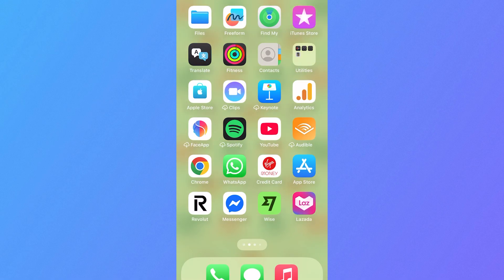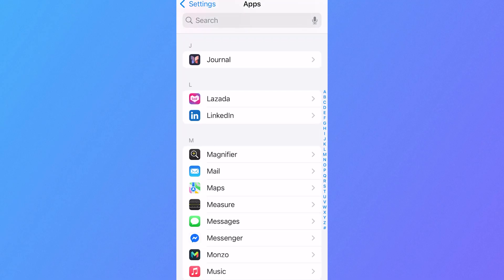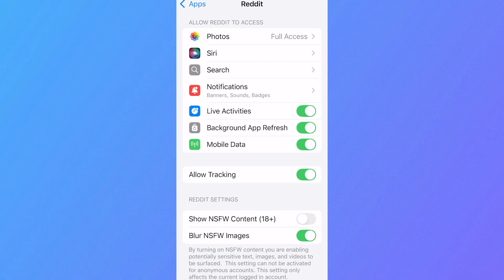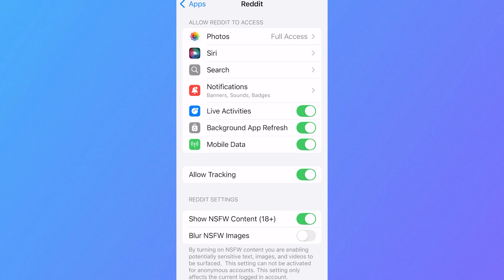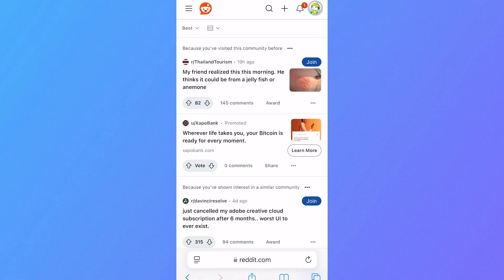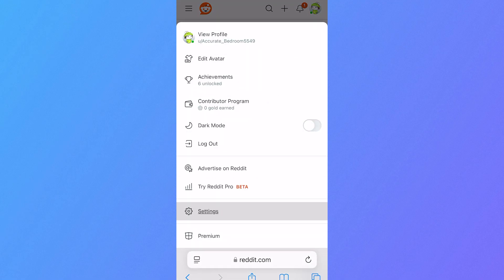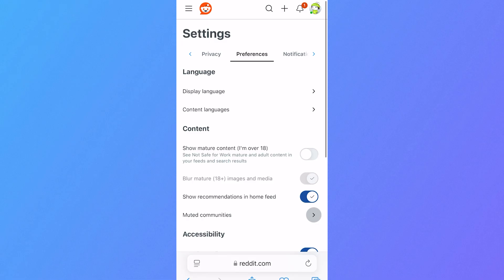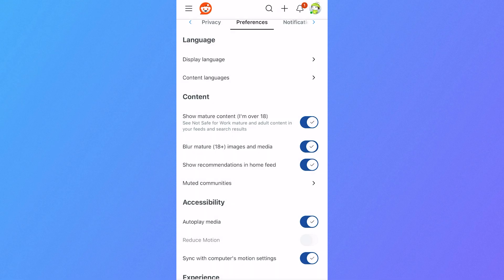How To Turn Off NSFW Filter in Reddit (Mobile)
In this video, you'll learn how to turn off the NSFW filter in Reddit on mobile so you can view all content based on your preferences. We’ll guide you through navigating your account settings, enabling adult content, and disabling content filters for NSFW posts and communities.